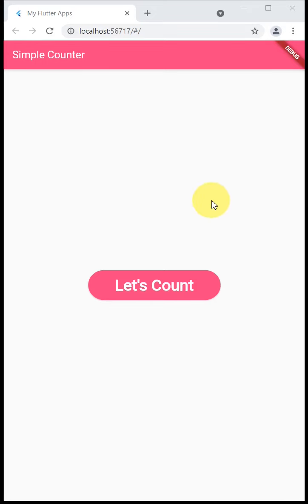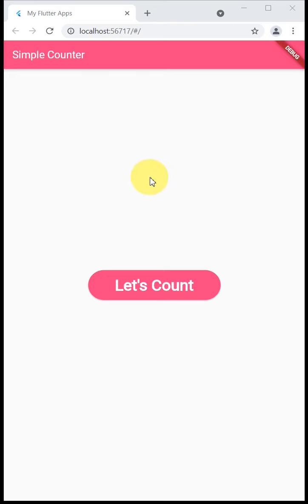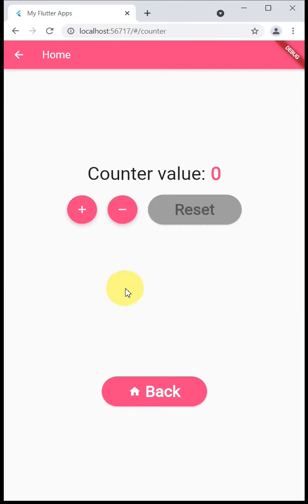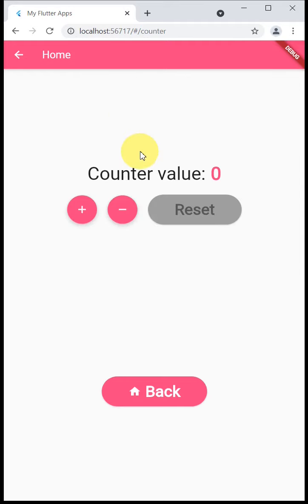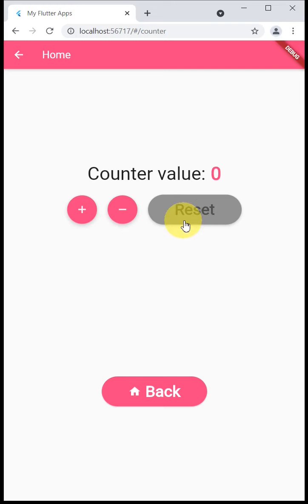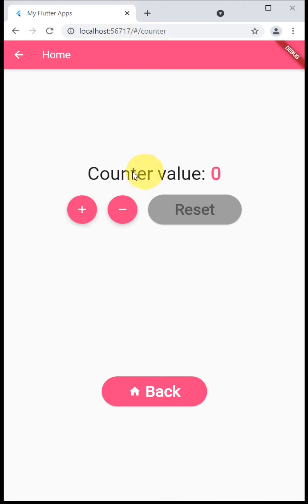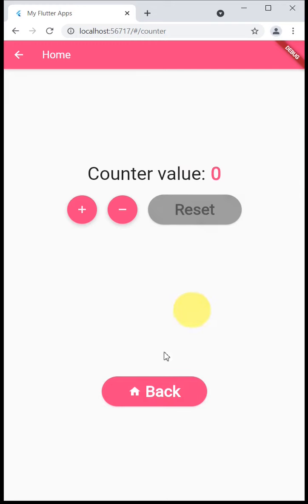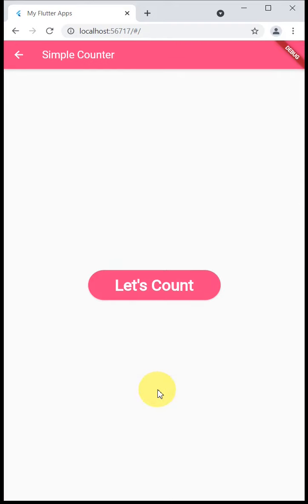How to create navigation screens using Flutter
The source code for this apps can be downloaded from my github repo

This video shows how we can create navigation screens using Flutter programming. The output is shown on the Chrome browser, but can also be applied on an emulator or real mobile devices. This program has been tested working on Android Studio version Arctic Fox / 2020.3.1 and Flutter SDK 2.8.0.

How to use:

1. Rename the 'main.dart' file from the /lib folder into 'main-old.dart' to backup the main file.
2. Rename the 'main-simple-counter-resetbutton-navigator.dart' to 'main.dart'.
3. Run the program.

Have fun in coding!